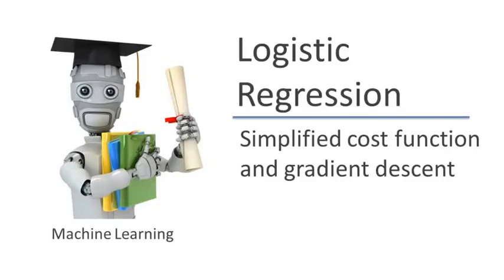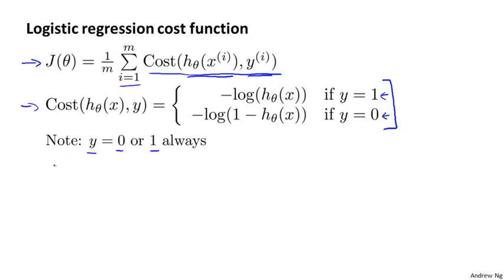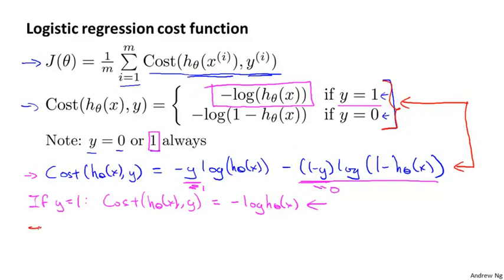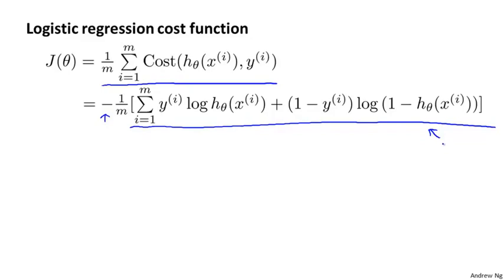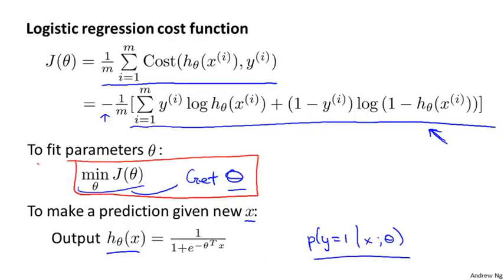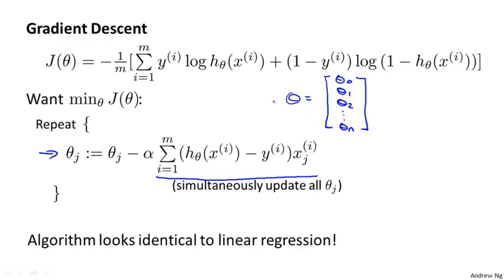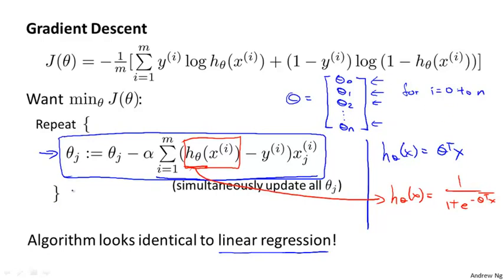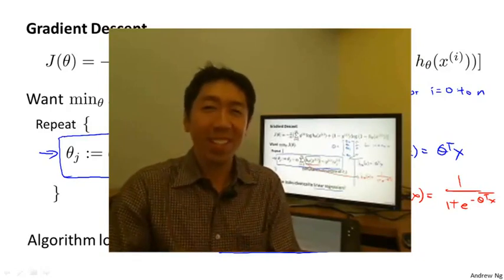تعلم الآلة المحاضرة6 وصف مبسط لدالة التكلفة والتدرج Simplified cost Function and Gradient Describe